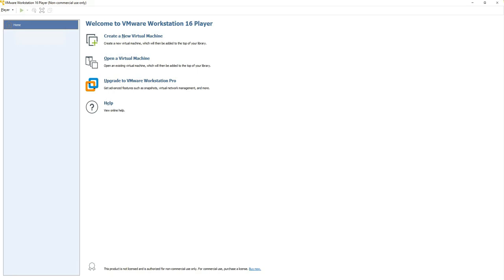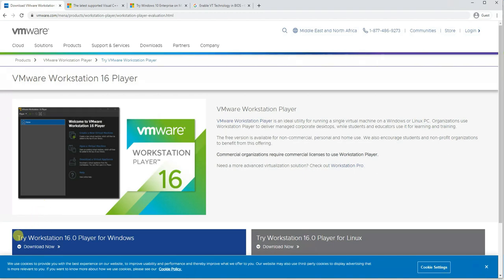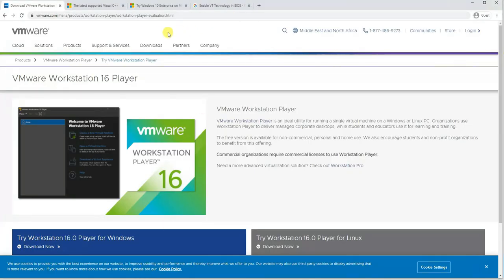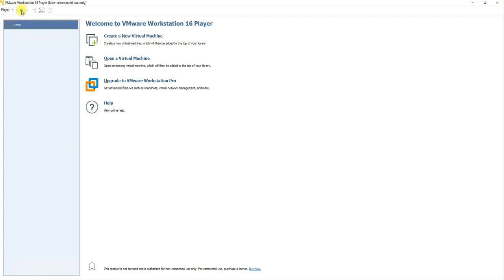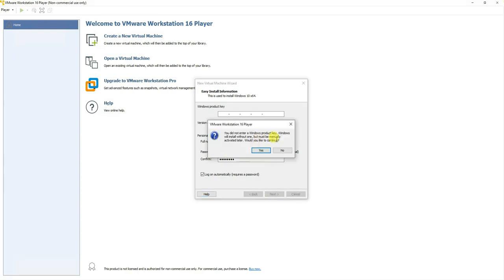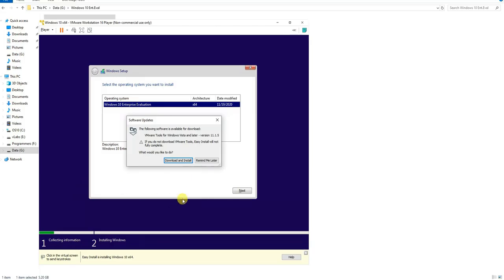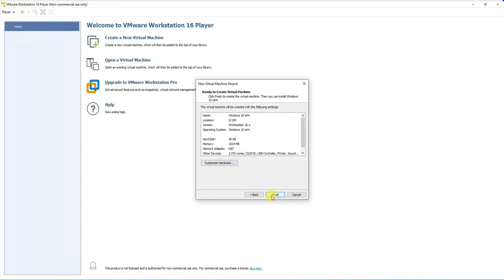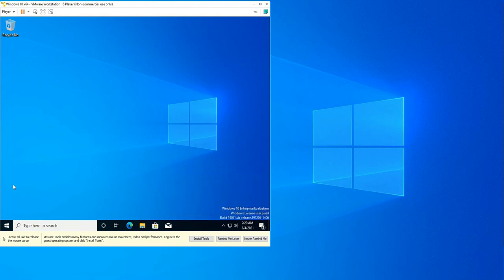How to install Windows 10 using VMware Workstation 16 Player | Windows 10 Virtual Machine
How to install Windows 10 using VMware Workstation 16 Player
We will learn how can we install Trial / Free version of Windows 10 Enterprise using VMware Workstation 16 Player. Learn how to set up virtual machines using VMware Workstation 16 Player  - step by step

Best Deals

Digital Deals

Warehouse Deals

Key Points:

 Introduction to VMware Workstation 16 Player:
* The tutorial covers the installation of Windows 10 using VMware Workstation 16 Player, a free version for non-commercial use.
* It compares VMware Workstation with other virtual machine software like Oracle's VirtualBox and Microsoft's Hyper-V.

 Understanding Virtual Machines:
* A virtual machine (VM) is explained as a software-based emulation of a computer system.
* The host machine is where VMware Workstation is installed, and the guest operating system is the OS installed within VMware.

 Preparation for Installation:
* Before installing VMware Workstation, it's recommended to download the latest Visual C++ and enable virtualization in the BIOS settings.
* The tutorial guides on downloading the VMware Workstation Player and Windows 10 Enterprise ISO file from Microsoft's Evaluation Center.

 Creating a New Virtual Machine:
* The process starts with selecting 'Create a new virtual machine' and choosing the 'Typical' installation method.
* The tutorial initially follows the wizard, leading to an error message, then demonstrates a workaround by manually selecting the ISO file.

 Configuring Virtual Machine Settings:
* The virtual machine is named, and the directory for installation is chosen.
* Disk space (40 GB) and file type (single virtual disk) are configured.

 Installation Process:
* The Windows 10 installation process is initiated, with options to enter a product key, accept license terms, and choose installation type.
* The tutorial opts for a custom installation, using the entire allocated disk space for Windows 10.

 Finalizing the Installation:
* The installation of Windows 10 proceeds without the previous error, and the tutorial highlights the ability to adjust resource allocation for the virtual machine.

Additional Notes:

 The video provides a comprehensive guide for users interested in installing and exploring Windows 10 in a virtual environment.
 It emphasizes the importance of proper setup and configuration to avoid common installation issues.